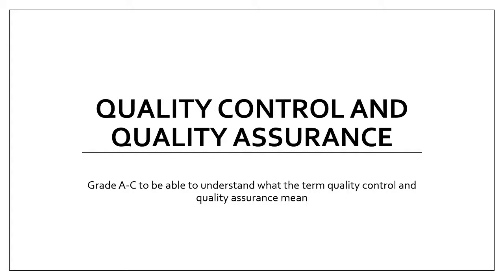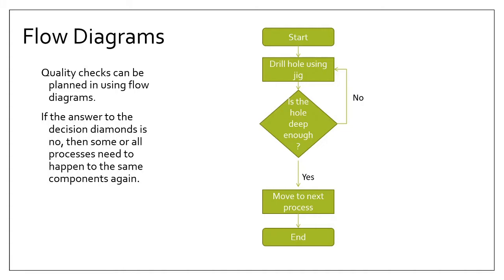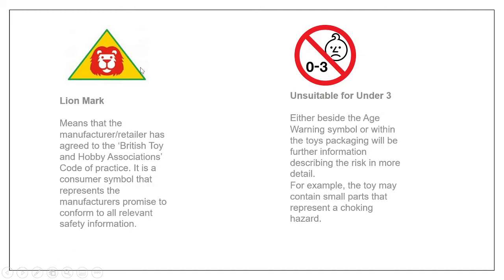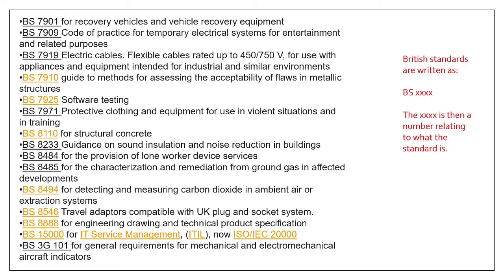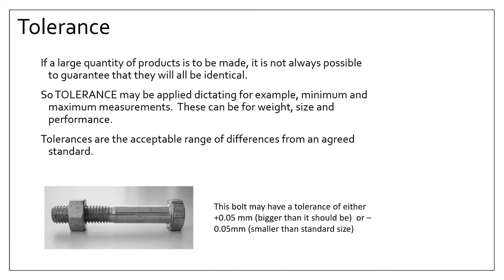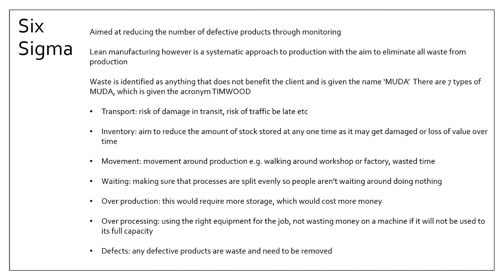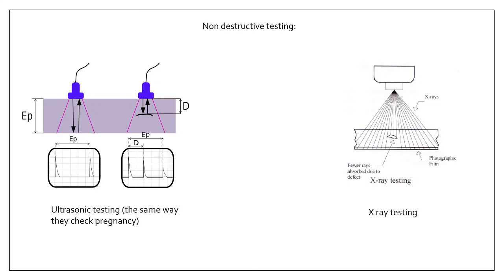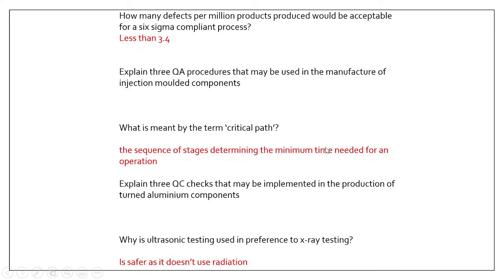Exam Prep: 1st Year QA QC